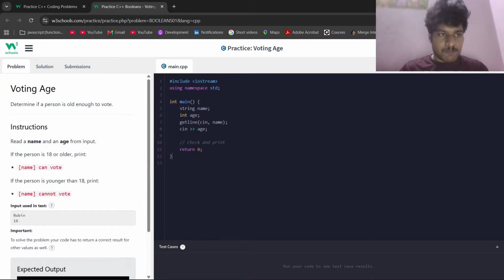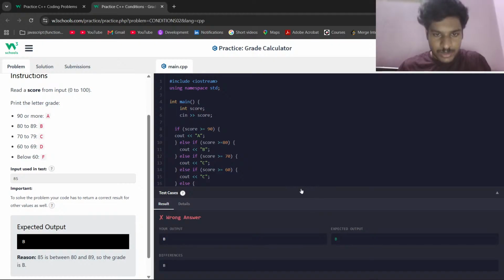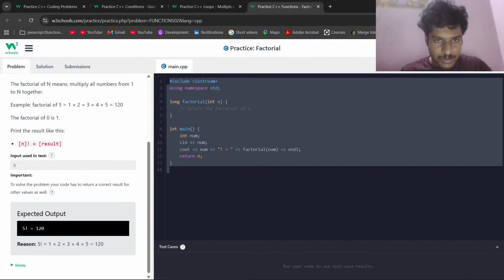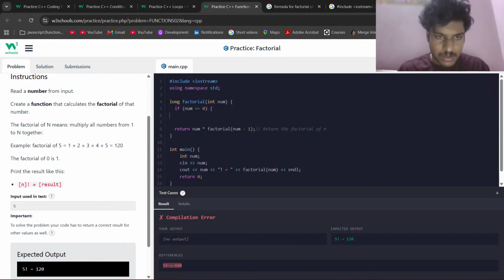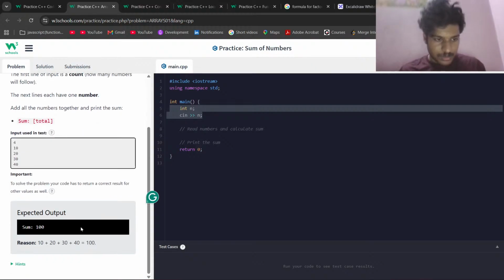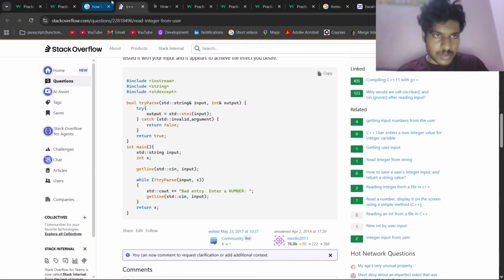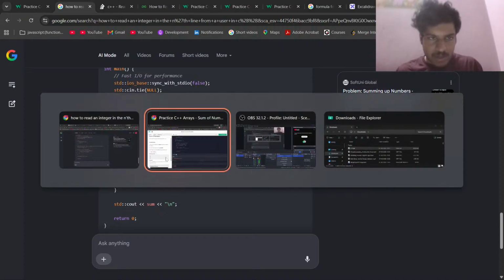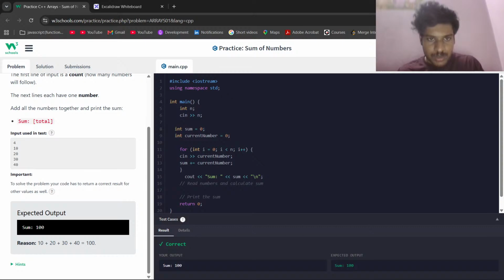Learning C++ from Scratch | Day 34 | Coding livestream | Solving Problems